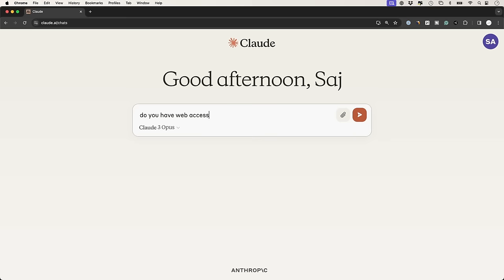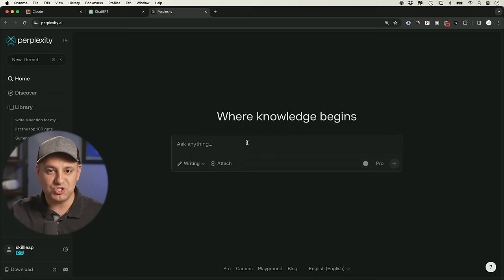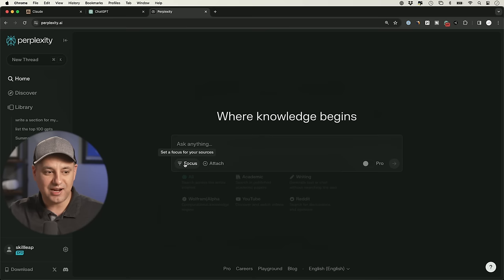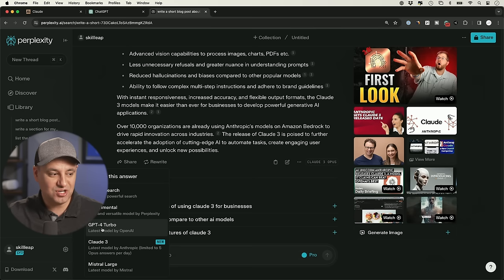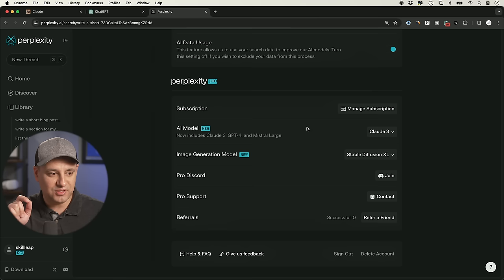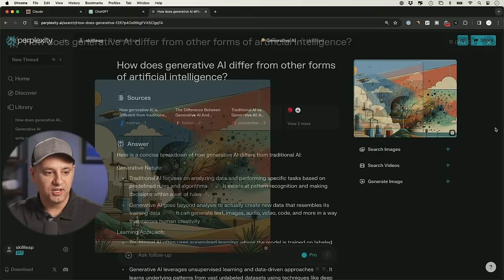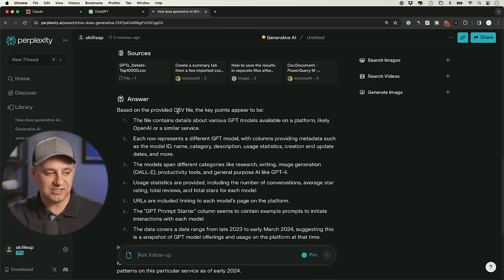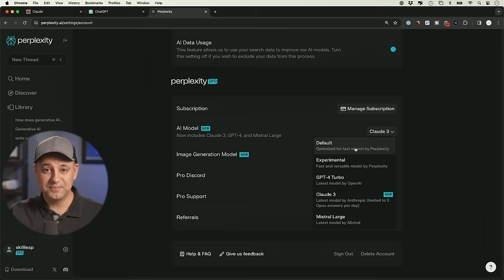I Found a Way to Combine Claude 3 and GPT-4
Claude 3 has 3 major limitations. It doesn't have up-to-date information or live web access. It can't create images, and it's very limited in file size upload for data analysis.

GPT-4 on the other hand doesn't write as well as Claude 3 and falls short of Claude 3 in several categories.

In this video, I'll share an alternative that allows you to use Claude 3 and GPT-4 in the same place and has access to image generation models such as DALLE.3 and Stable Diffusion XL.